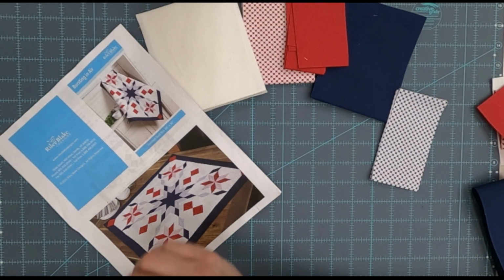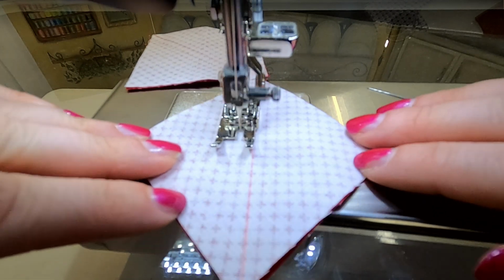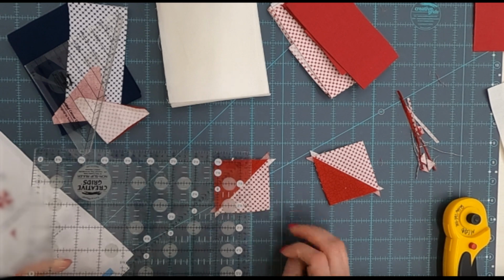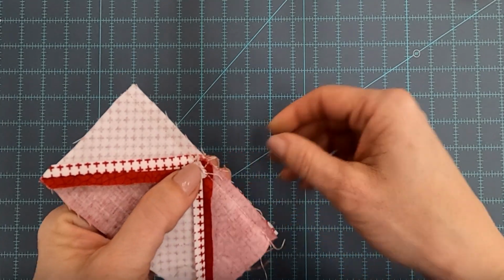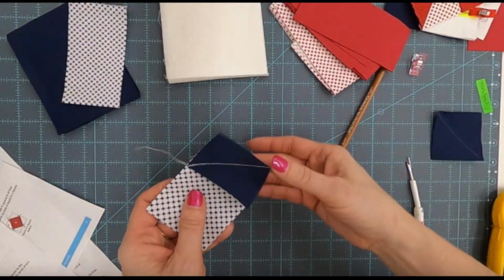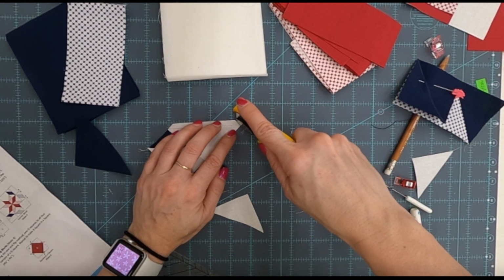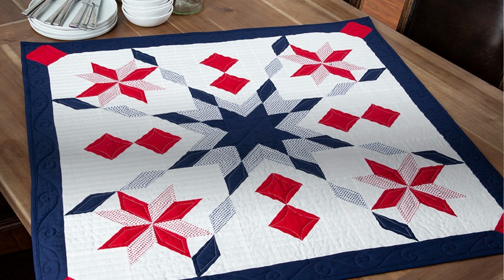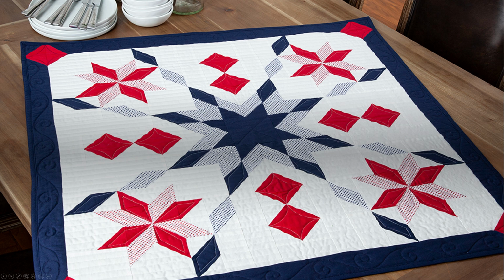Riley Blake Designs July Bursting In Air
Tips, tricks, and techniques for the Riley Blake Designs Table Topper of the Month Project. This month is Bursting In Air featuring Gerri Robinson from Planted Seed.

The Riley Blake Spring Bunnies Video that Amy spoke about in the video that features more in depth explanation of the Creative Grids Folded Corner Clippers

Never miss out on the fun again! To find out more the latest news and fun events sign up for Material Girls Sewology Gazette

Need something to complete this project? Shop online 24/7 and pick up at your convenience!

Share your finishes with us! Tag us on Facebook and Instagram mgqb @materialgirlsquilt @rileyblakedesigns @plantedseeddesigns